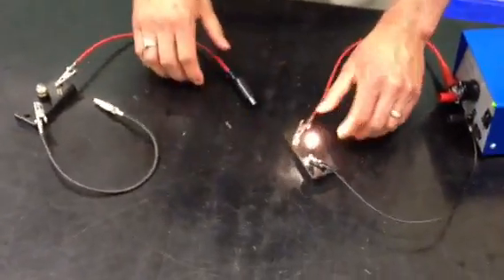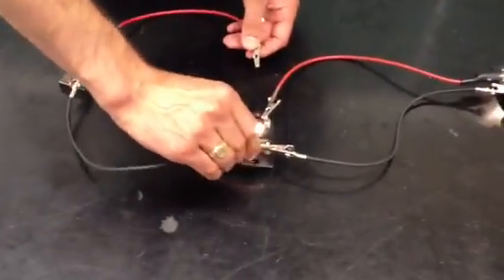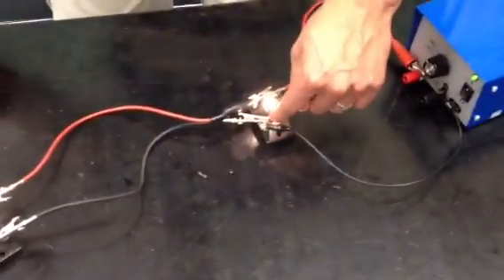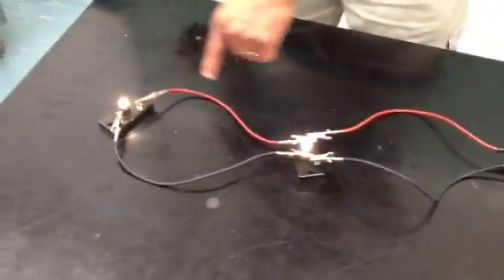Parallel and Series circuits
What is the difference between a parallel and series circuit.